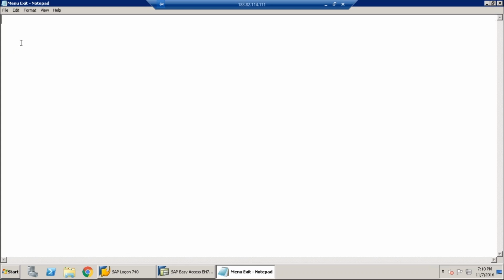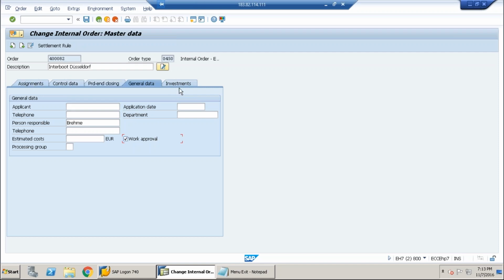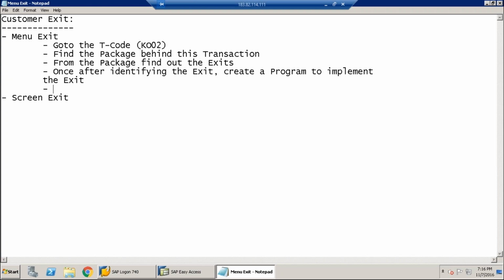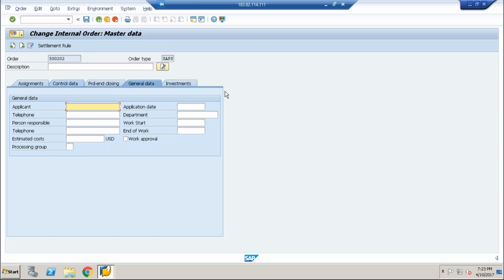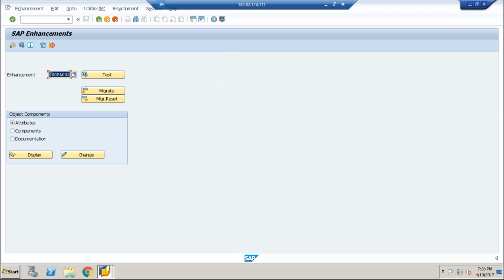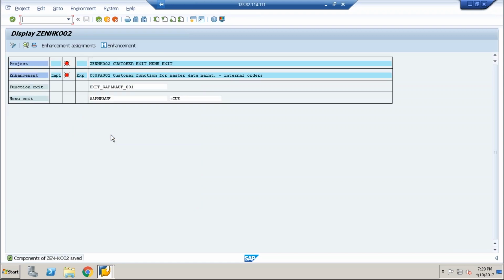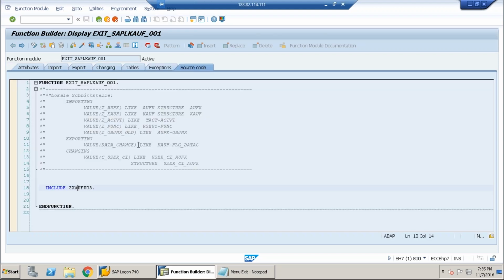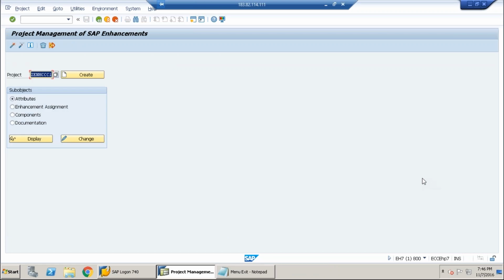SAP Enhancement - Menu Exit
SAP ABAP Enhancements - Menu Exit

Additionally Please see the below links for

Learn How to Join two Data Base Tables using FOR ALL ENTRIES